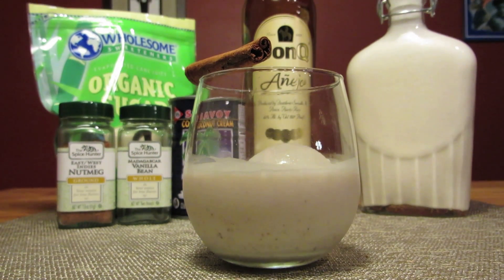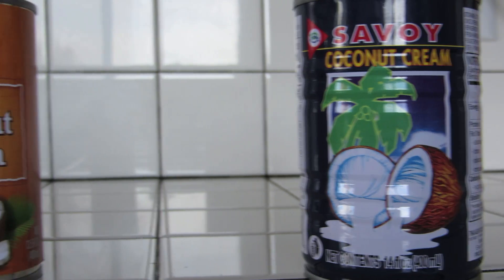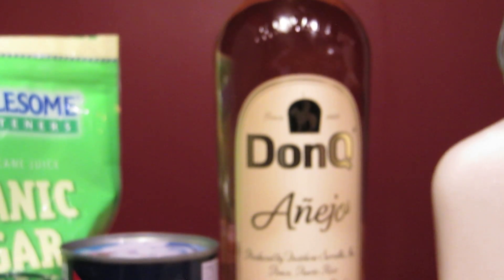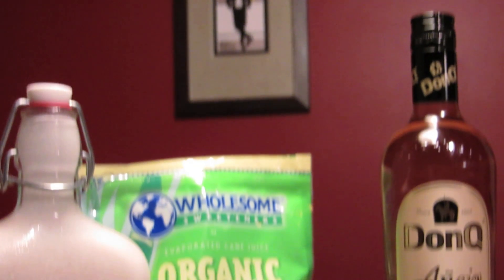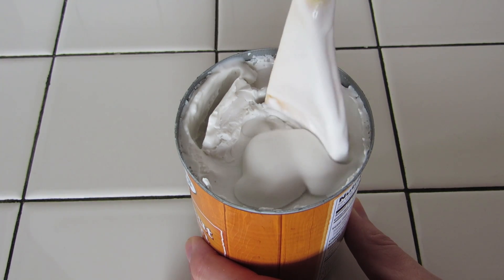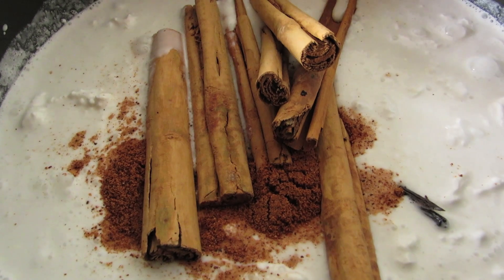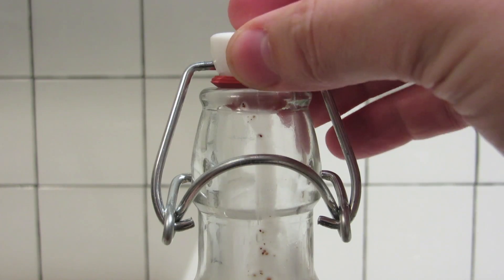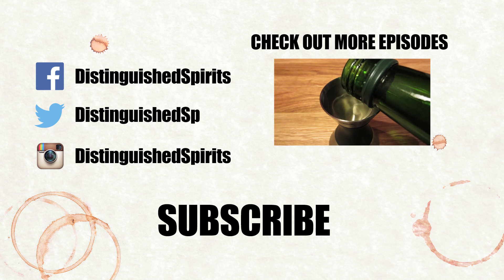How to Make Coquito - the Homemade Puerto Rican Christmas Rum Punch (Vegan Recipe)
This Christmas cocktail from Puerto Rico is a great departure from the usual Holiday fare like Eggnog. It's actually closer in flavor to Horchata, only with booze. The rum is definitely there, but it's so well balanced that it's easy to forget it's there and just as easy to have more than one.

Coconut Cream, Cream of Coconut, essentially what you want is really thick coconut product that you would use in Thai or Indian cooking. And you want there to be as little other ingredients as possible. No sugars or bimetheylcholrohoxtate or xanthidium sorbate dihexinoyl or anything like that. The ingredients you're looking for are Coconut, Water and maybe Guar Gum. Keep it simple. Control your sugar-level, just like you'd want to control any other component that goes into your food and drink.

Since this is a Puerto Rican punch/cocktail, it's only fitting to use a Puerto Rican rum. Añejo is strongly recommended. I like Don Q, but you could use Bacardi or if you could get your hands on it, Ron del Barrilito. The author of this variation, Giuseppe Gonzalez, also concedes that spiced rum can be used. The only Spice Rum I will concede to is the Cajun Spiced Rum from Old New Orleans Rum. However, I would recommend sticking to Añejo. You won't be disappointed.

When bottling the Coquito, use cinnamon sticks that are as tightly wrapped as possible. The gigantic, mutant sticks I used in the video, were great for mixing the punch, but less practical to stick in the bottle or use as a garnish. You'll want to use a smaller, tightly wound, baby cinnamon sticks (like the one I use for garnish in the video) instead.

Mix up a batch of Coquito. Let me know how in turns out. It will definitely make a great impression for your next holiday get-together. Cheers!

Recipe:
4 (15-oz) cans Unsweetened coconut cream
2 cups Sugar
1 Vanilla bean (or 1 tsp vanilla extract)
1 tbsp Ground nutmeg
8 Cinnamon sticks
1 (750-mL) bottle Añejo rum

Yield ≈ 13 cups (3 Liters)

Combine all the ingredients (except the rum) in a saucepan over medium heat. Bring to a simmer, stirring constantly. Remove from heat, strain out cinnamon sticks and vanilla bean pods, let cool and stir in the rum. Transfer to bottles (making sure that at least one cinnamon stick goes into each bottle), seal and store in the refrigerator. Serve over ice in stemless wine glasses and garnish with cinnamon sticks.

Items Featured in This Episode

Savoy Coconut Cream

The Spice Hunter Vanilla Bean

The Spice Hunter Nutmeg

The Spice Hunter Cinnamon Sticks

Wholesome Sweeteners Sugar

Old New Orleans Cajun Spice Rum (not exactly featured)

Bar Tools:

4-Cup Measuring Cup

Wooden Spoon

Small Knife

Cutting Board

Measuring Spoons

8" Strainer

5-qt Pot

Mixing Bowl

Can Opener

Glass Flask with Stopper

Stemless Wine Glass